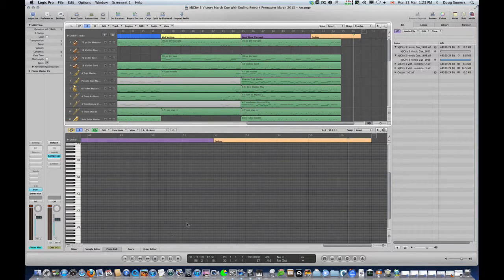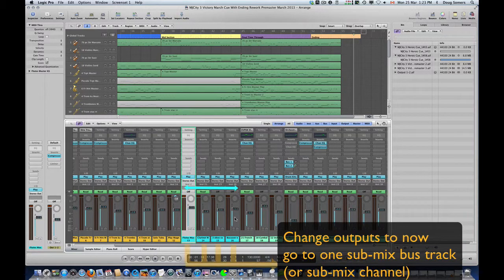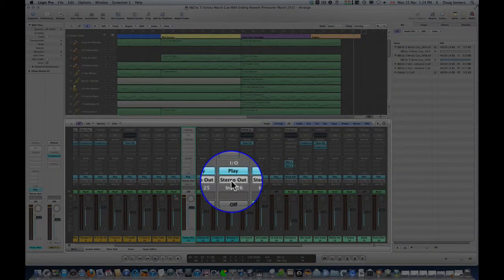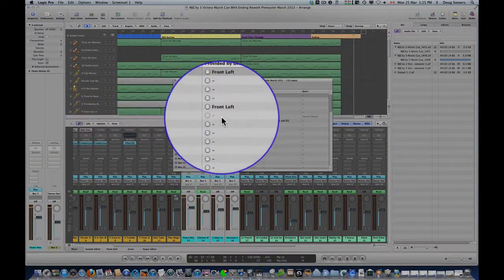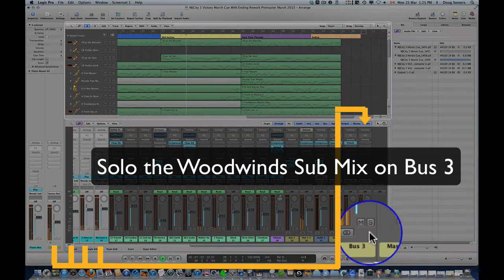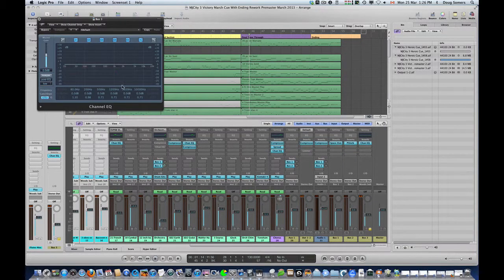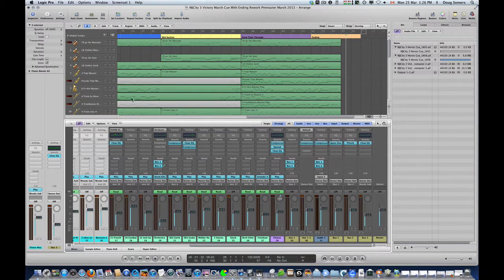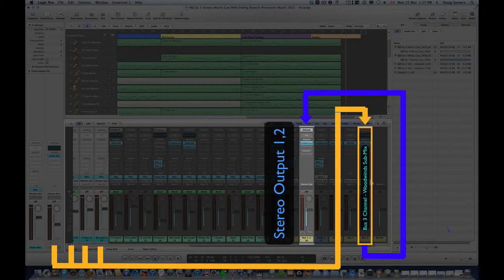Week 3 Assignment Creating a Sub-Mix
Week 3 assignment from the Coursera/Berklee course "Introduction to Music Production"